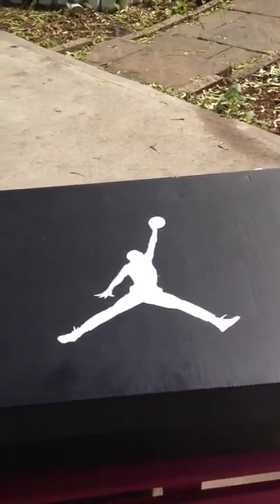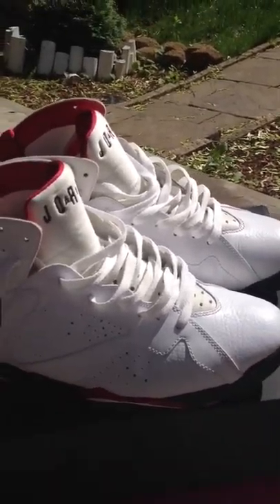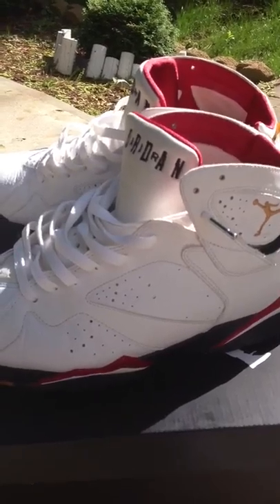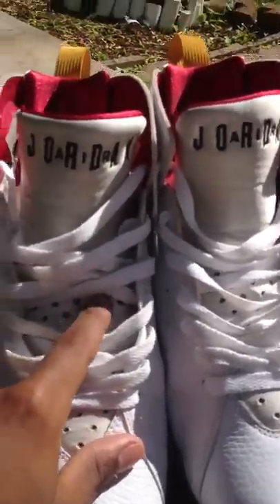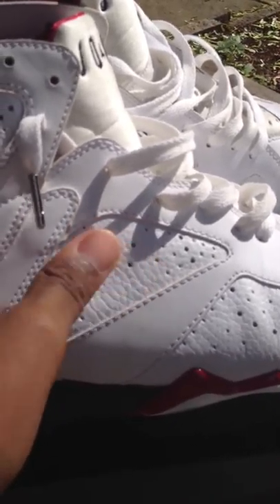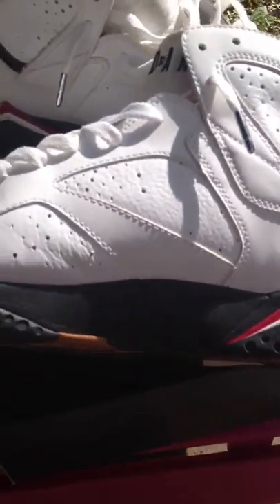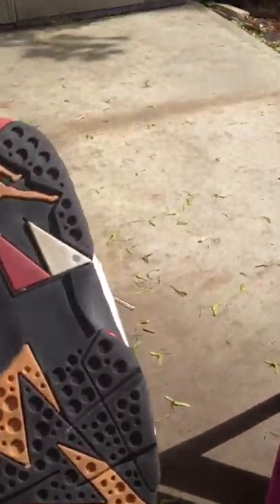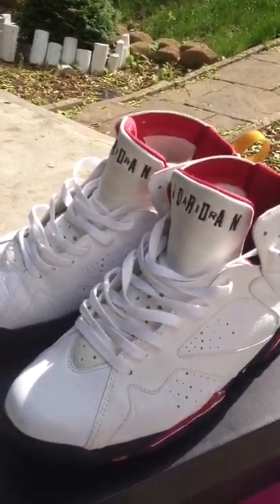Retro Jordan cardinal 7s